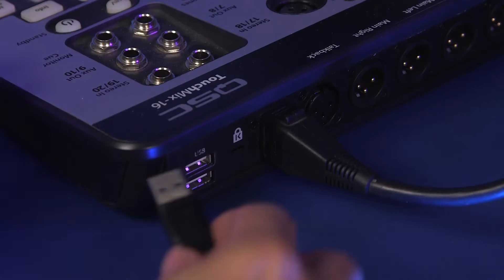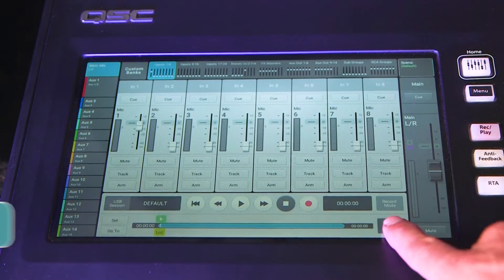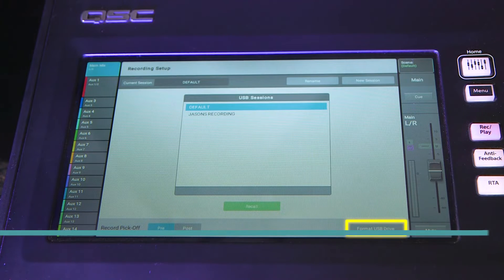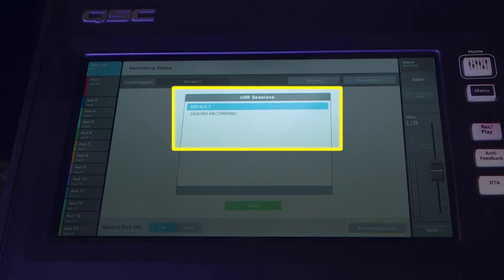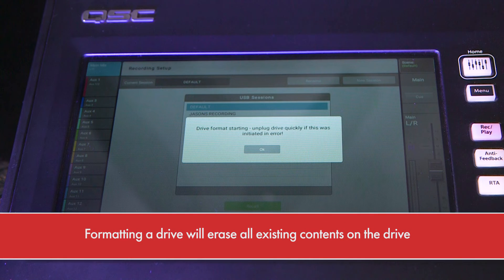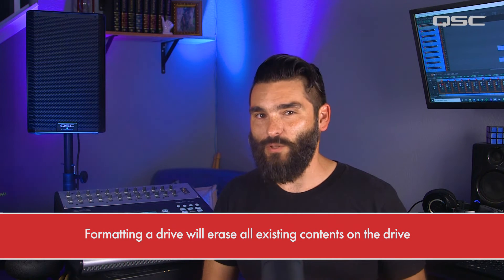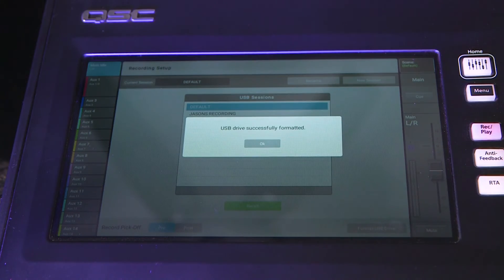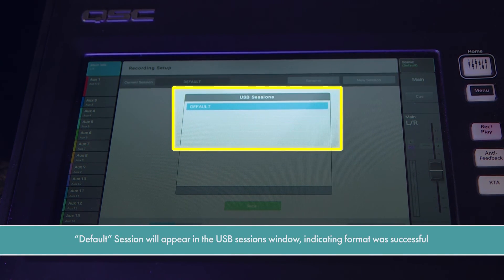Formatting a USB drive on a TouchMix - Quick Tip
Learn how to format a USB drive to FAT32 using the TouchMix onboard formatting utility.